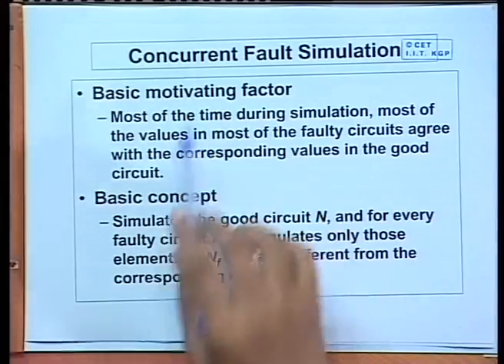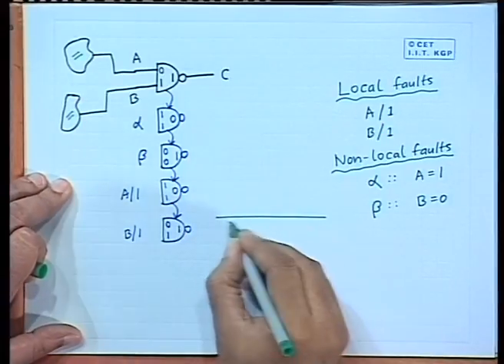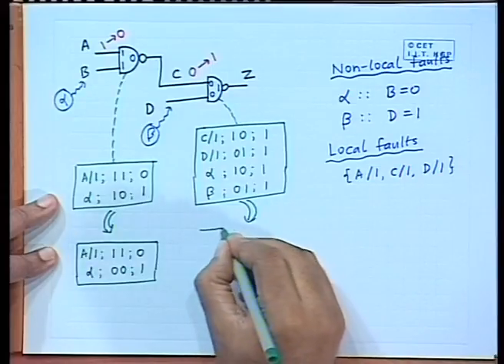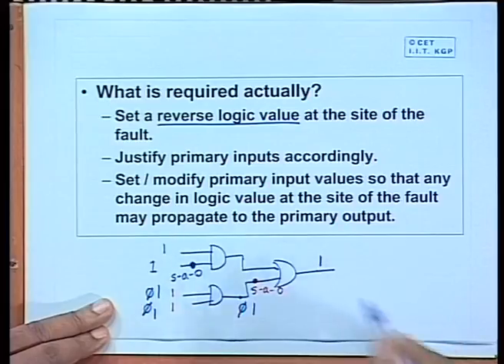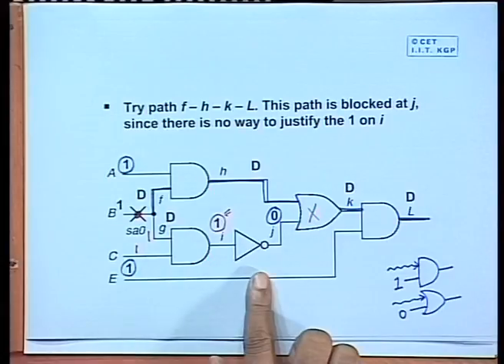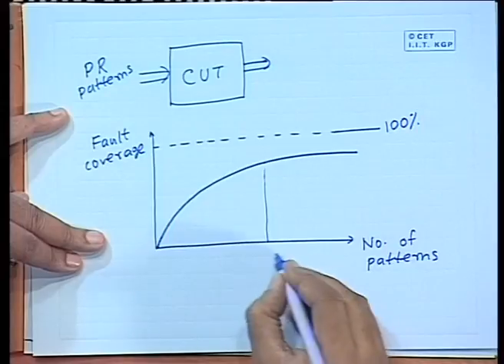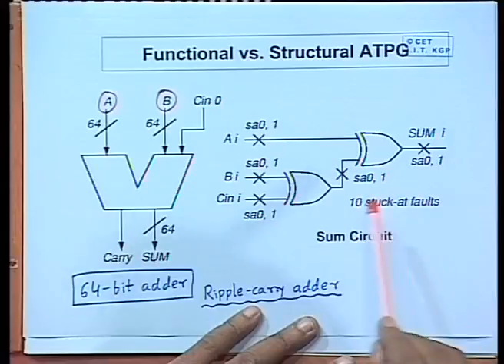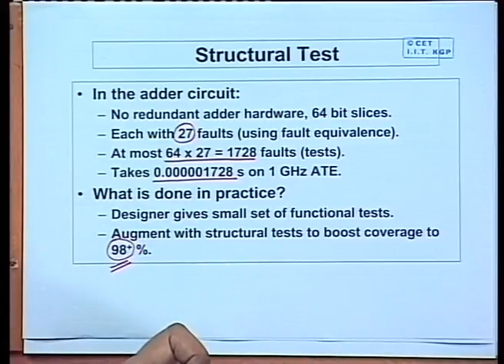Testing Part - III